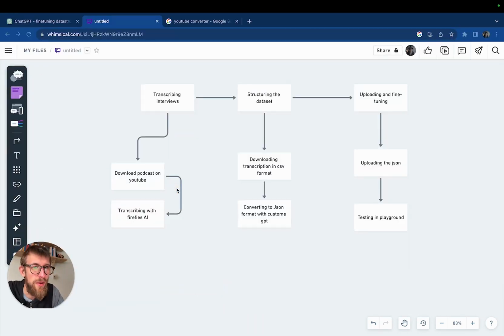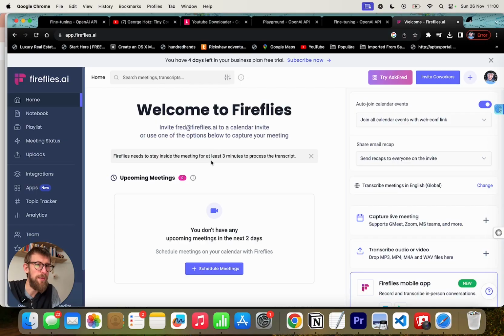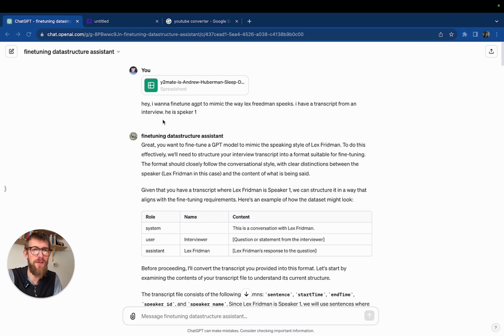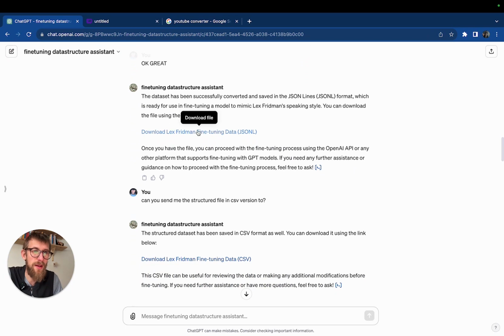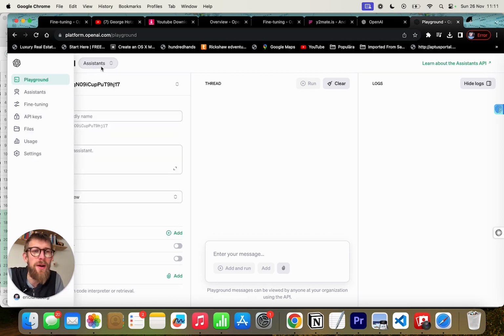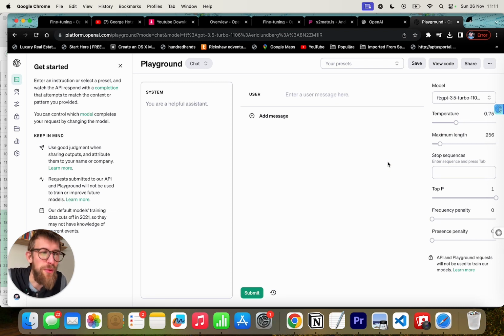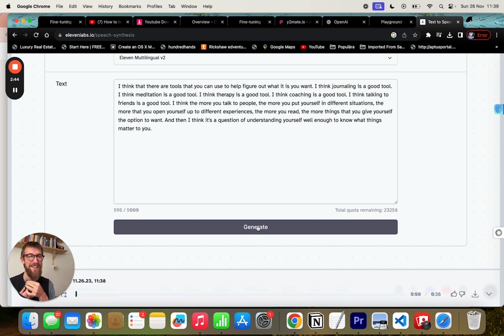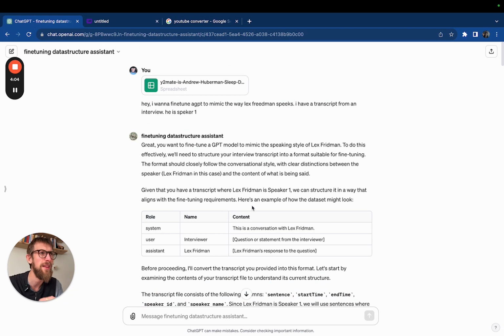Fine-Tuning ChatGPT-3.5 Without Code: Creating an AI Persona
👨‍🔬 Key Learnings:

Data Collection and Transcription: Discover methods to collect and transcribe data using platforms like YouTube Downloader and Fireflies AI. I'll delve into the importance of choosing appropriate content.

Data Organization: Understand how to transform transcripts into a format that aligns with OpenAI's criteria. My bespoke GPT tool streamlines this process significantly.

The Fine-Tuning Journey: Observe as I upload organized data to OpenAI for model fine-tuning. Gain insights on choosing the best GPT 3.5 variant for superior outcomes.

Experiencing and Reflecting: Witness the fine-tuned model replicating Lex Friedman's distinctive speaking style. I'll share strategies to enhance accuracy and realism in the outputs.

As GPT-4's debut is on the horizon, I'm thrilled to explore and share new discoveries. Follow me to stay updated!

💬 Your Input:

Have you ever customized a model? I'd love to hear your tips or queries.